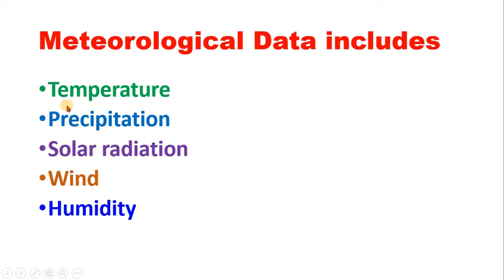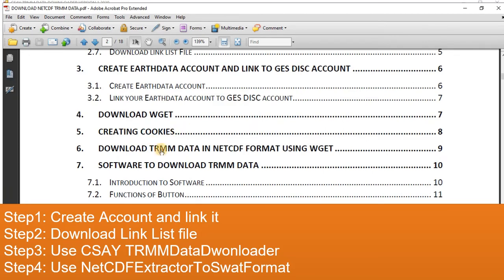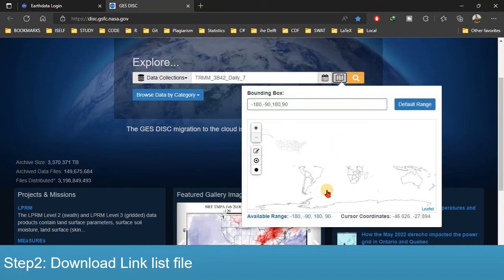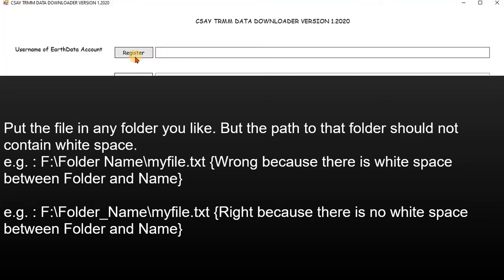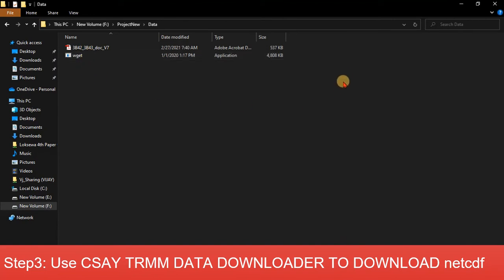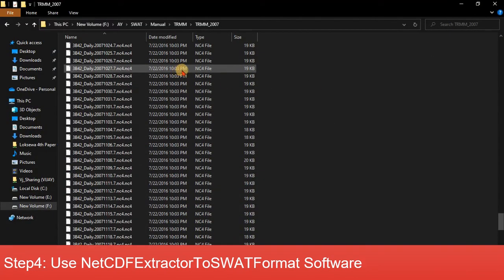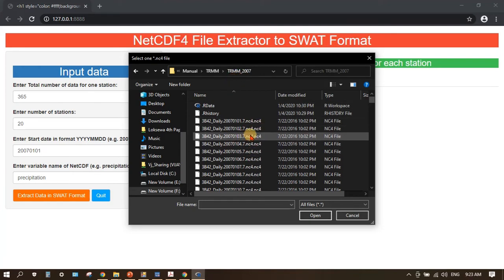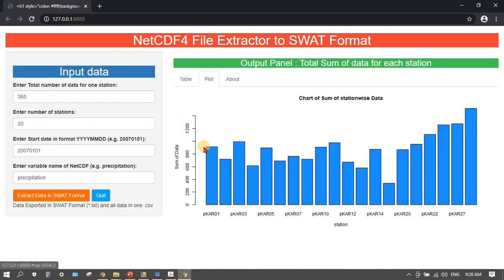[SWAT #2] TRMM Precipitation data download in netcdf4 format without code | Extract to SWAT Format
This video explains how to download Precipitation data from TRMM in netcdf format and extract the data to SWAT format based on the sub-basins latitude and longitude which can be directly used in SWAT (Soil and Water Assessment Tool).

The Tropical Rainfall Measuring Mission (TRMM) is a joint space mission between NASA and Japan's National Space Development Agency designed to monitor and study tropical and subtropical precipitation and the associated release of energy.

How to Download TRMM data  in netcdf and extract it to SWAT Format?

~~~FOR ANY QUESTIONS, DO COMMENT
~~~CLICK BELL ICON FOR NOTIFICATION